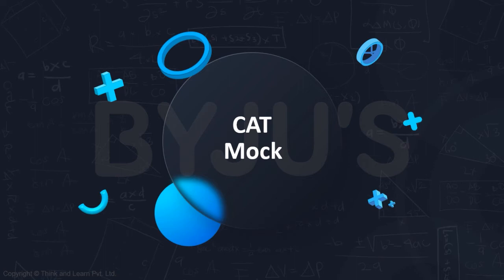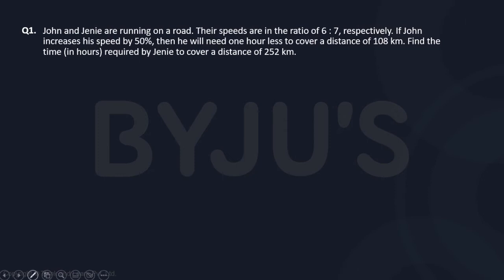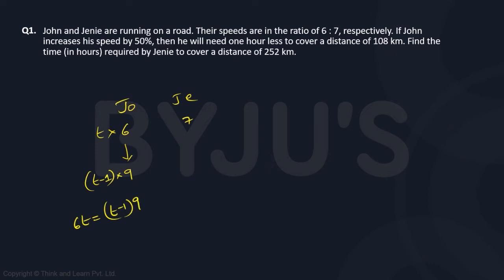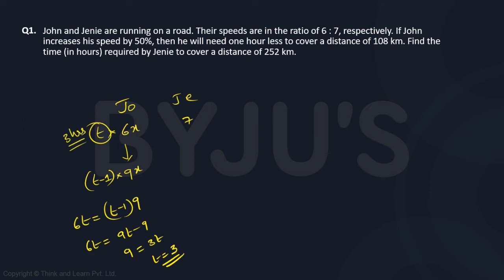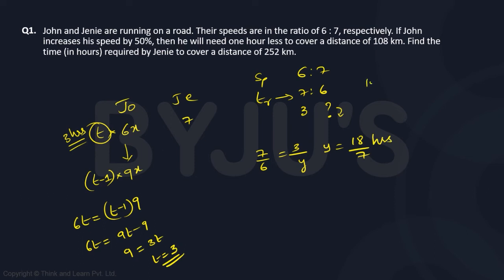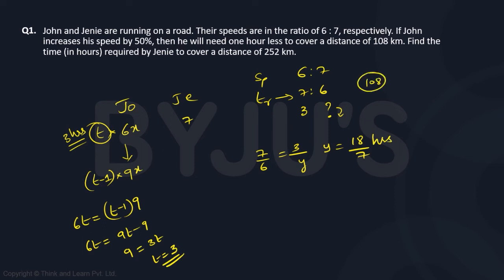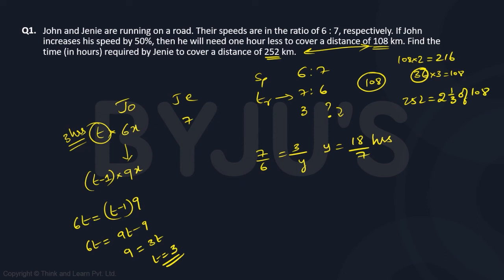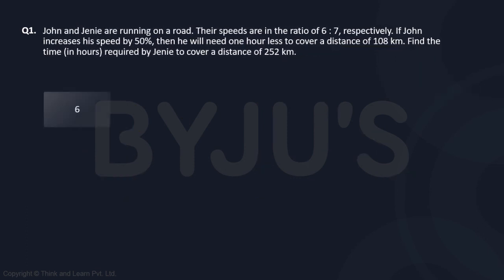CAT GNSSTHV510 CAT mock 3 Q1